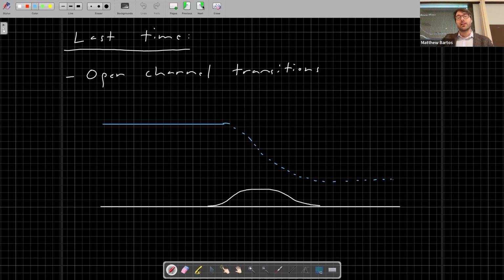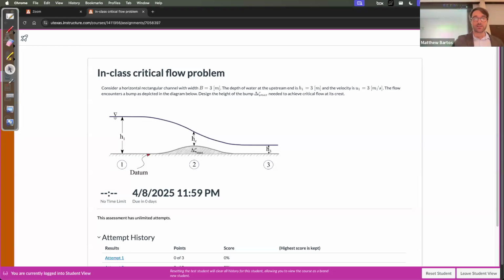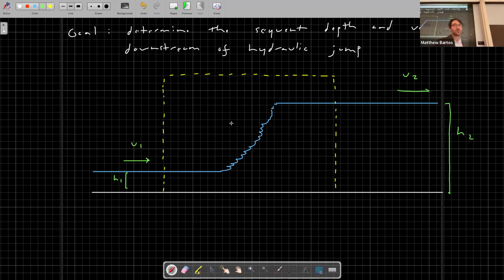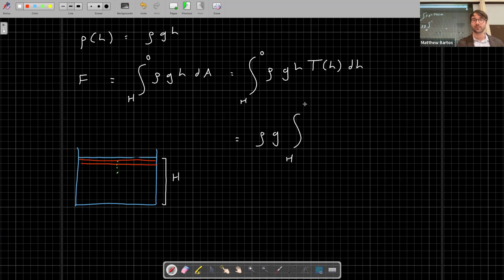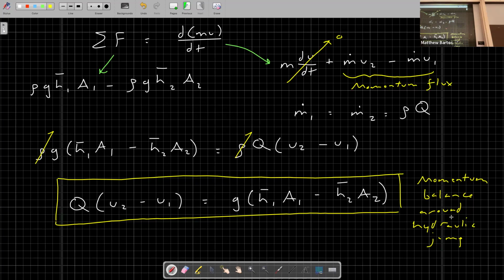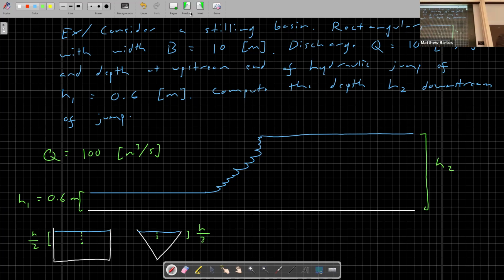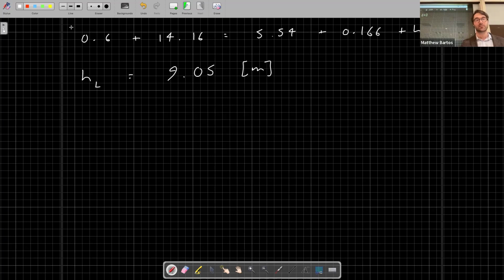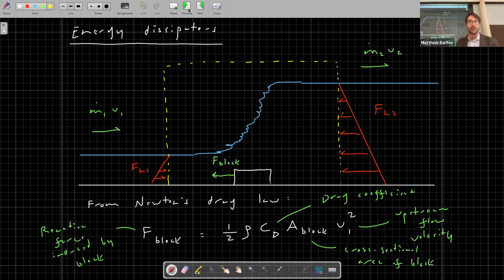CE356: Elements of hydraulic engineering (SP 2025), Lecture 21: Hydraulic jumps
00:00 - Recap of transitions in open channel flow
01:20 - Example: transitions through critical flow
08:31 - Introduction to hydraulic jumps
13:36 - Applying the momentum equation to analyze sequent depth of hydraulic jump
36:39 - Example: determining sequent depth of a hydraulic jump
54:00 - Energy dissipators